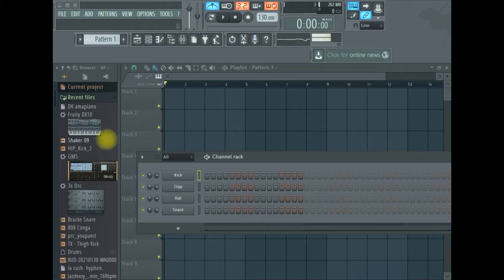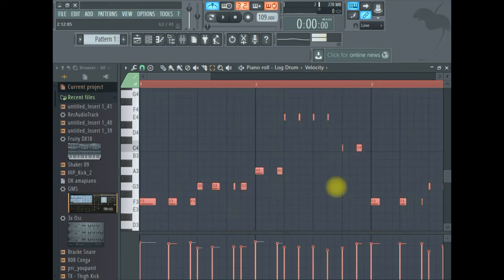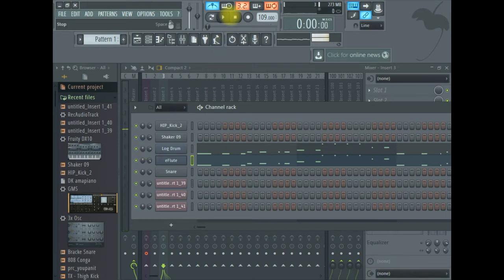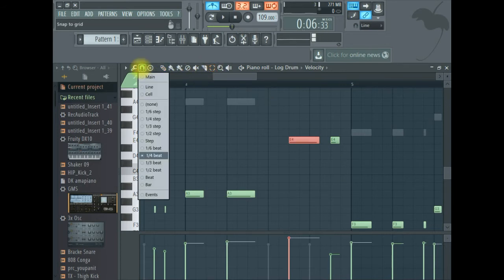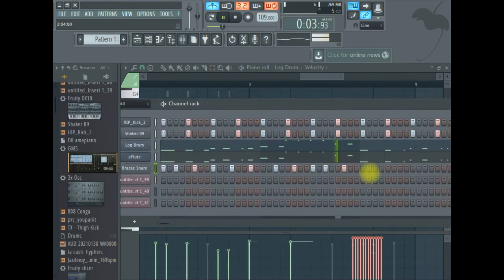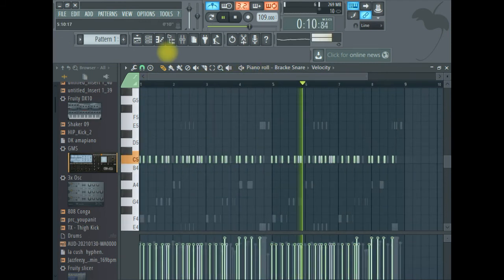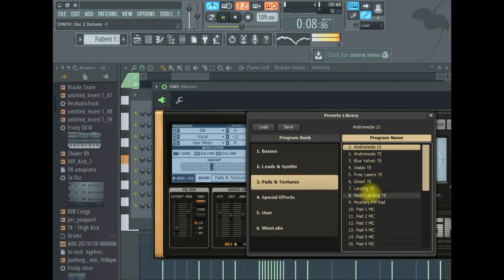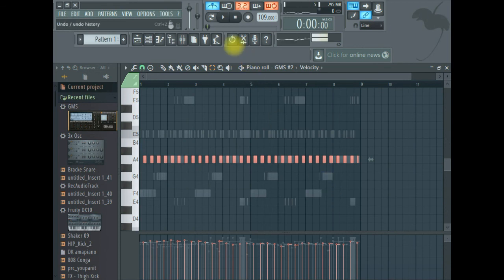FL Studio Tutorial - How to make an amapiano beat in FL Studio in minutes. The easy way exposed!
Used in this tutorial is a Fruity DX10 - Log drum and E Flute, Shaker, Hip kick and Fruty DX10 - Pad - Diablo.